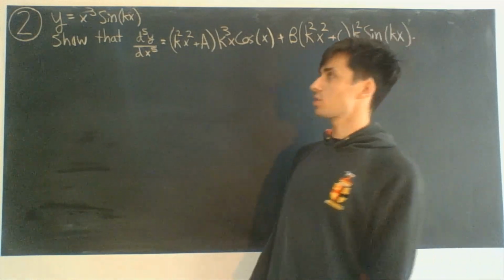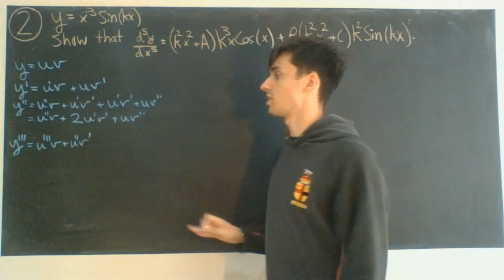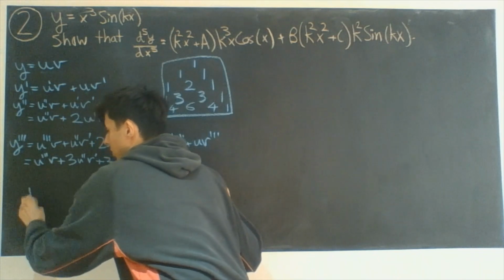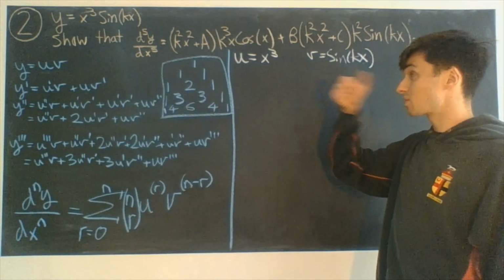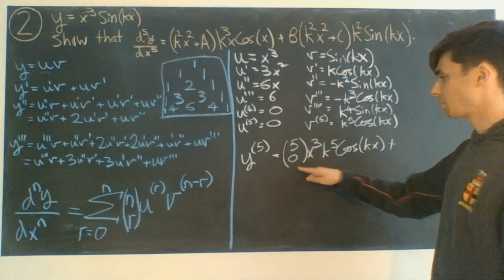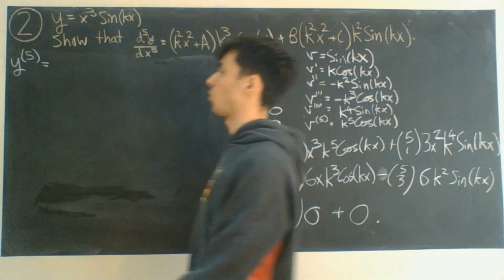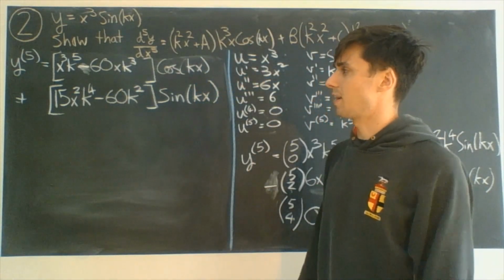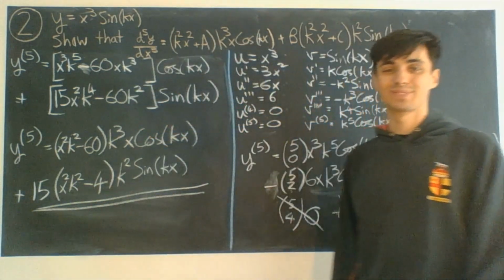god tier mathematician vs SAVAGE leibniz rule (Further Pure 1 June 2019 Question 2)